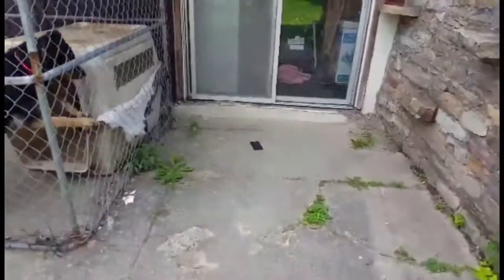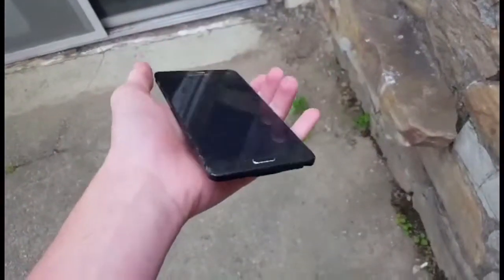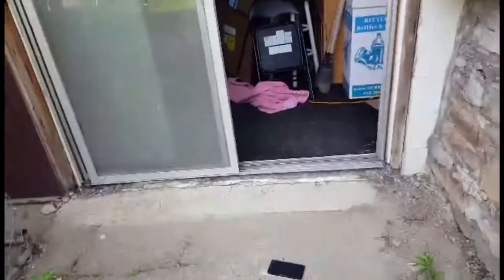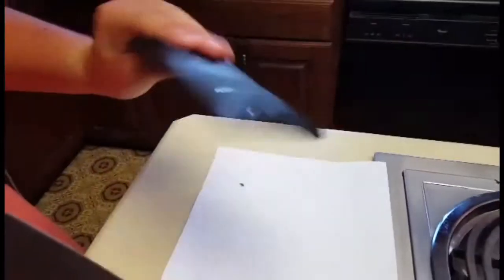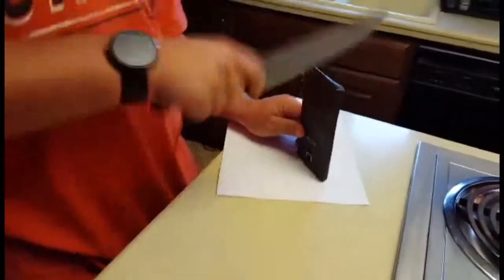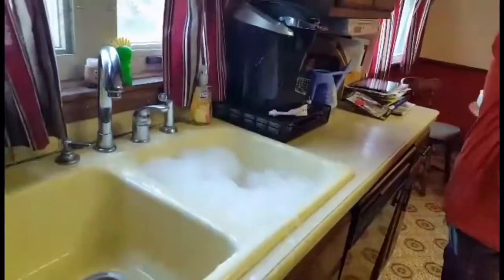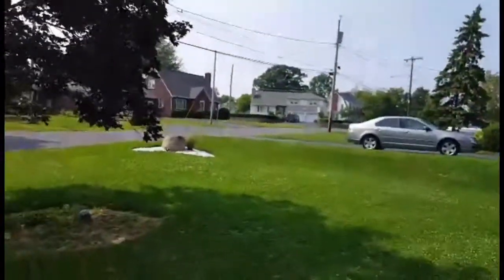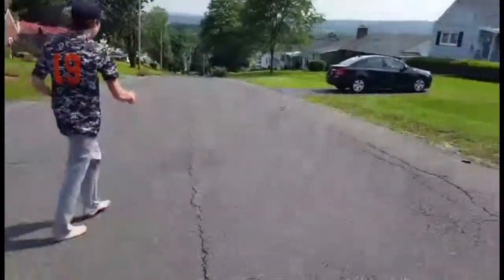Destroying A Galaxy Note 3